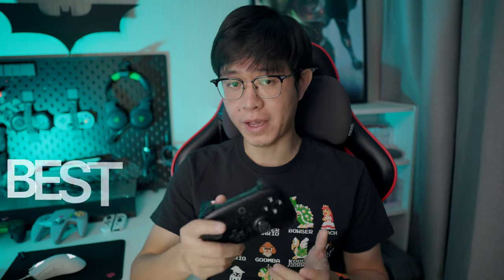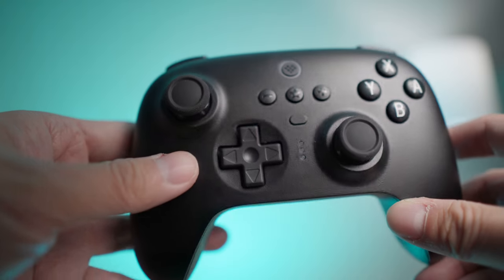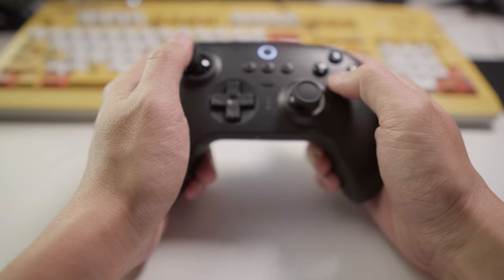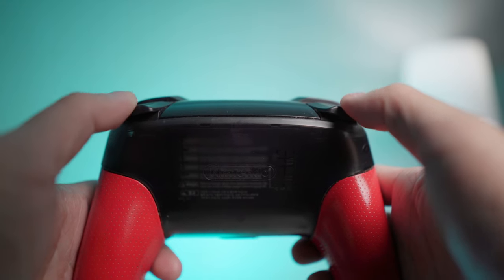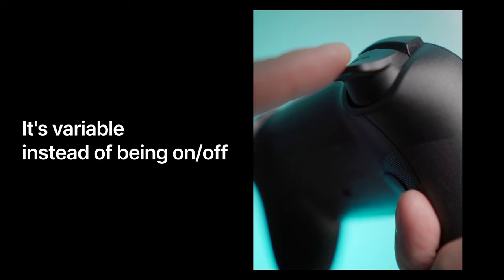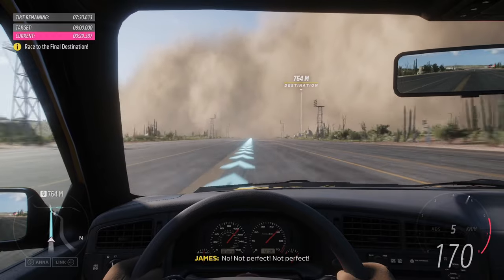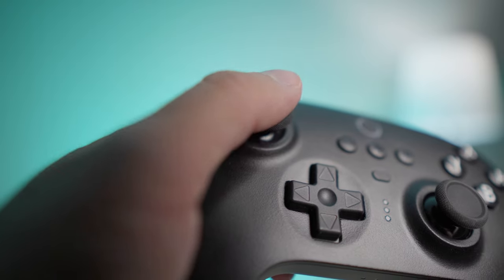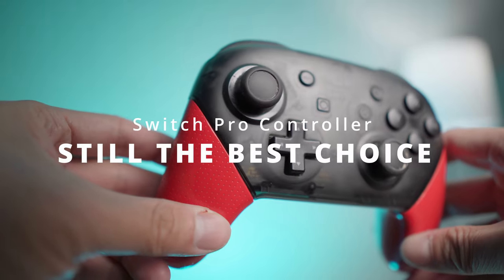It’s not the BEST Switch controller // 8BitDo Ultimate Controller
8BitDo Ultimate Controller is so popular that many reviews call it BEST or ULTIMATE Switch controller. But there're three drawbacks you should consider before you buy it.

Product mentioned in the video:
8Bitdo Ultimate Bluetooth Controller with Charging Dock, Bluetooth Controller for Switch and Windows